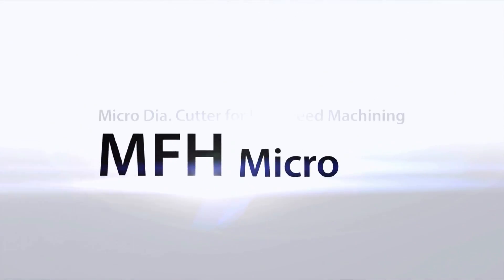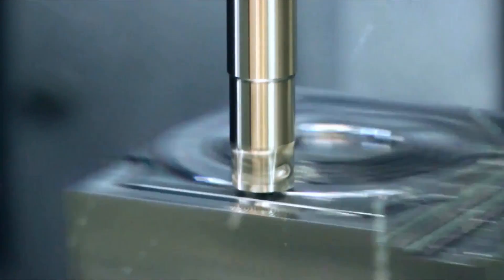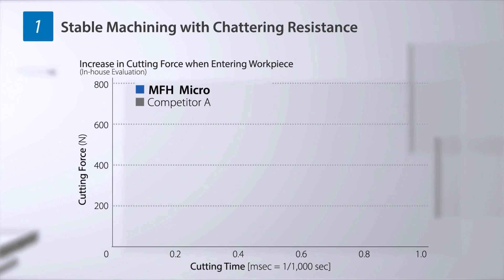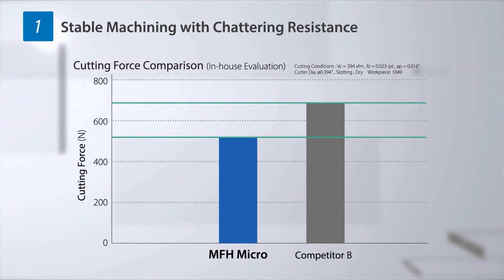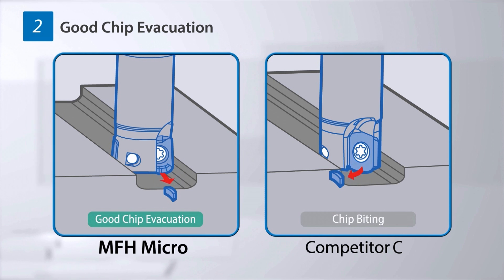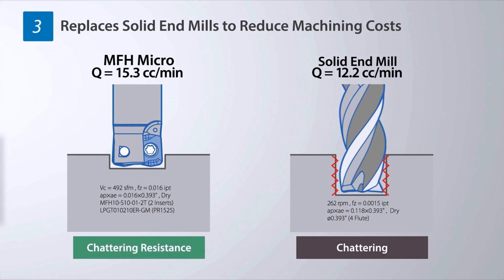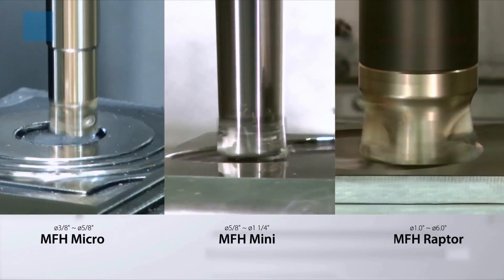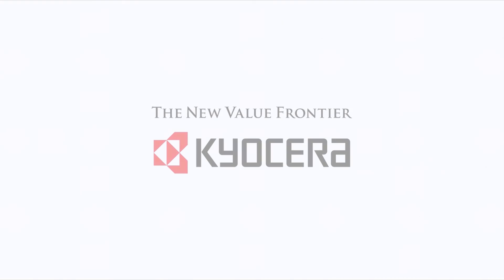MFH-Raptor Micro High Feed Milling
The smallest diameter in the MFH-Raptor high feed milling series.